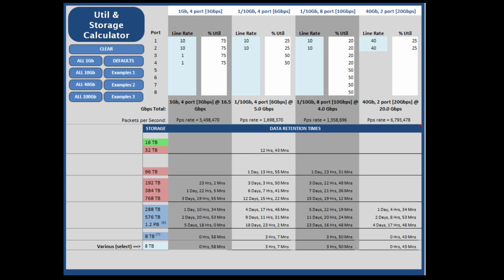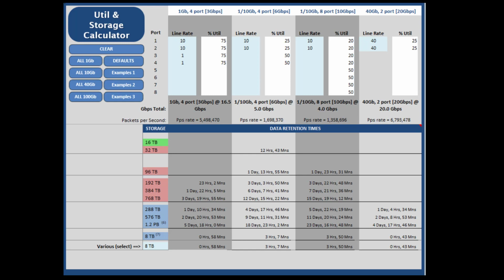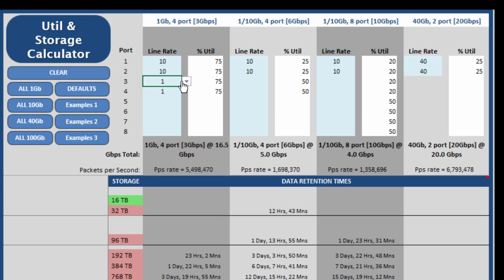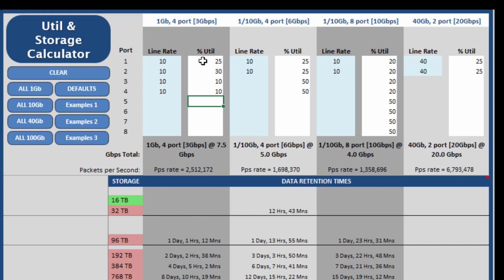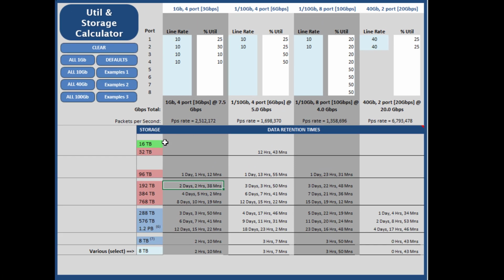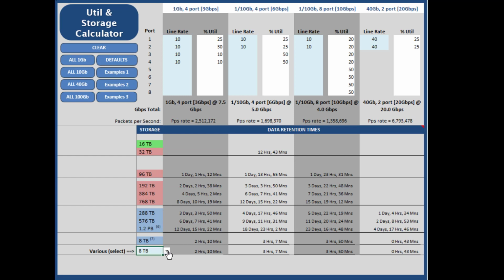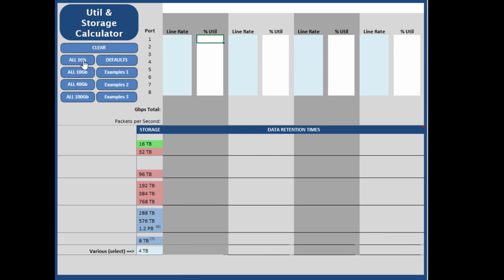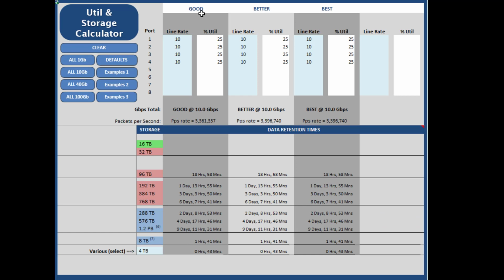SE Tools 9 - Using Excel to calculate time, express it in English, and other assorted Excel tricks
Excel file to calculate network data retention time for packet capture appliances.